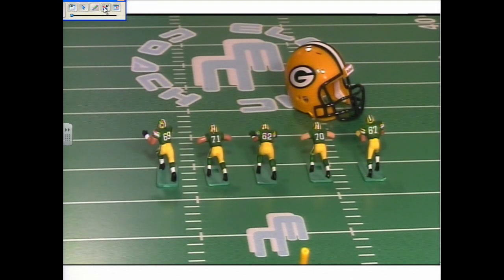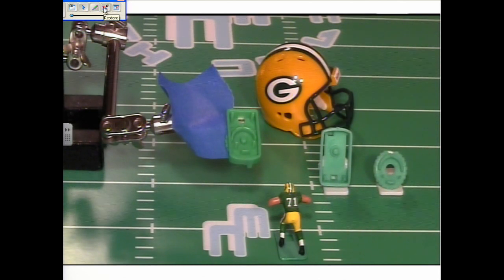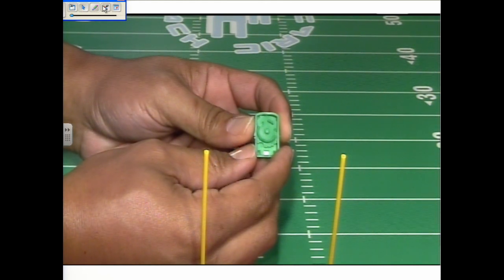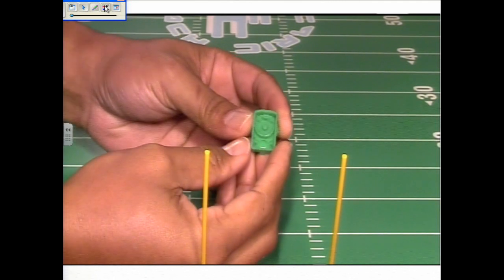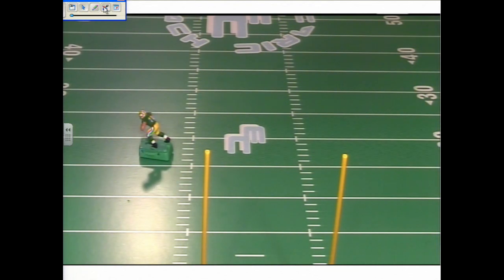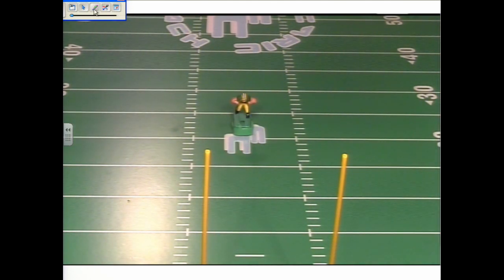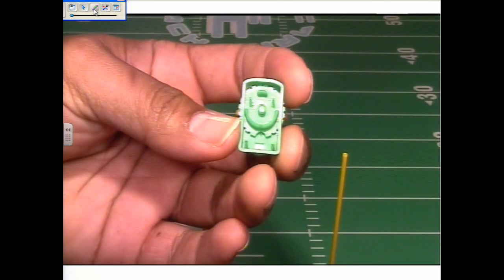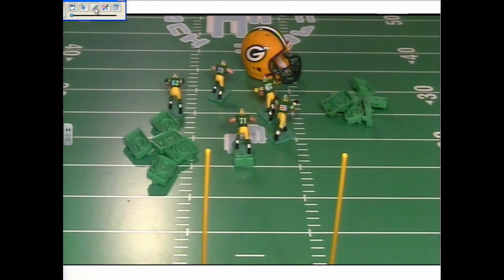2013 EF PACKERS WORKOUT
This is a demonstration of how the Electric Coach builds an electric football offense. It starts with the offensive line.